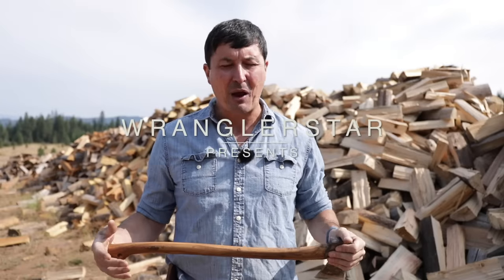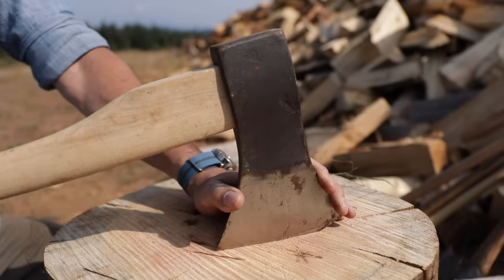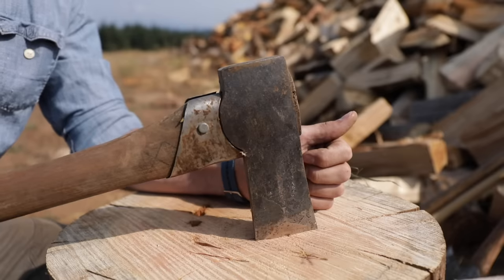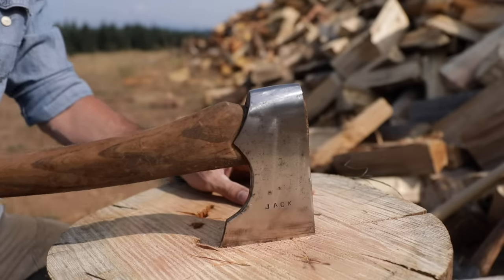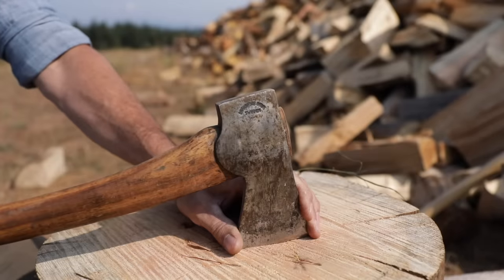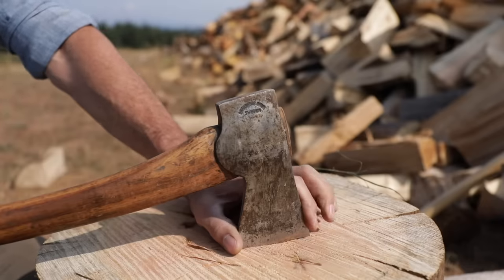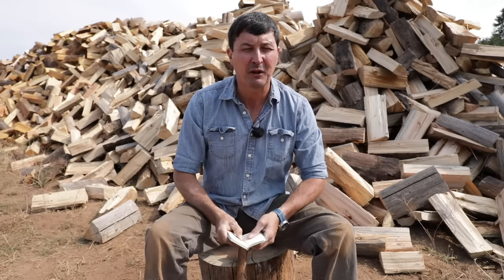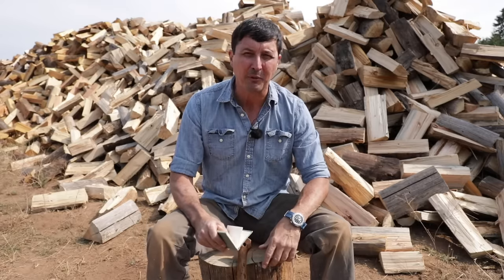I Was Forced To Choose Only One AXE